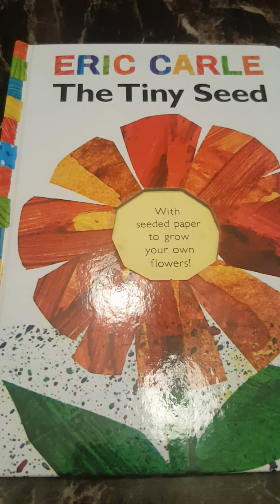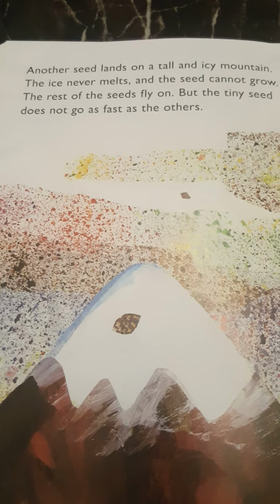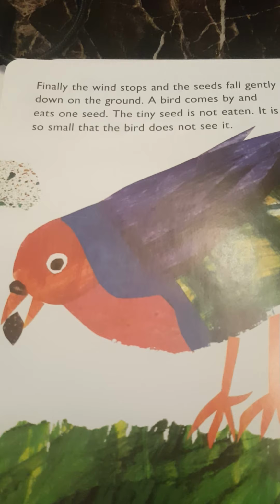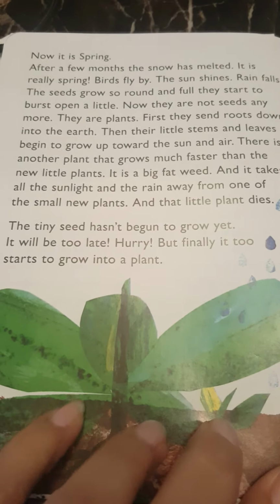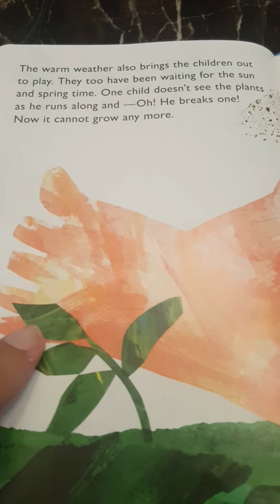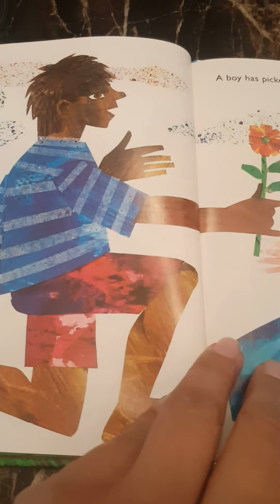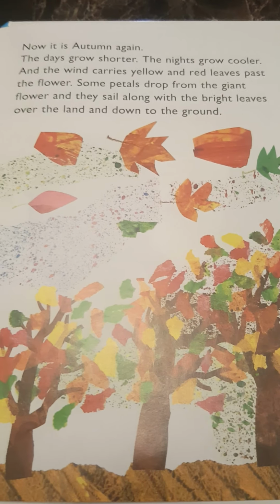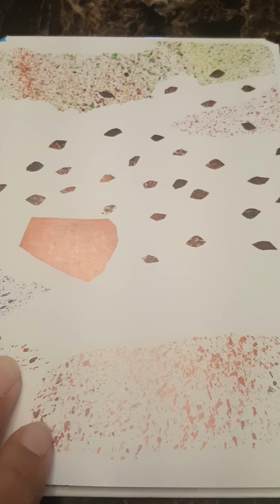The Tiny Seed